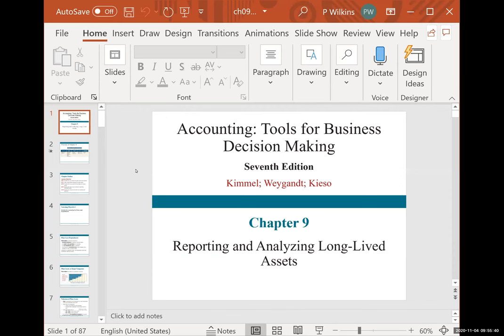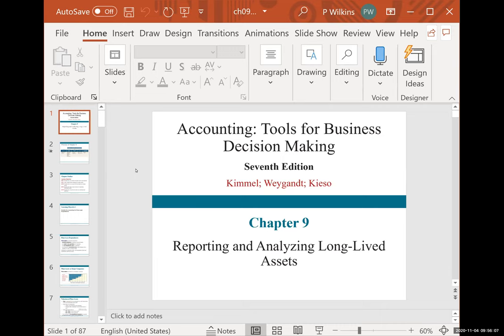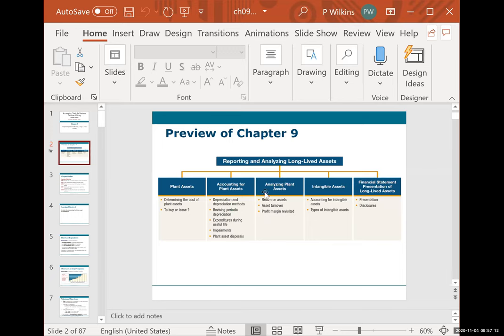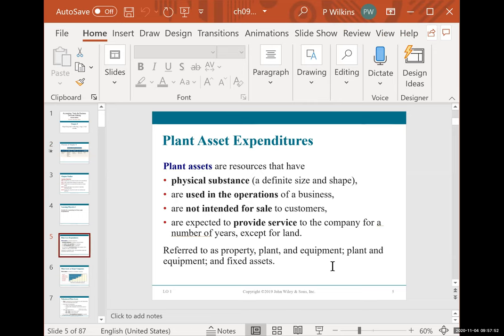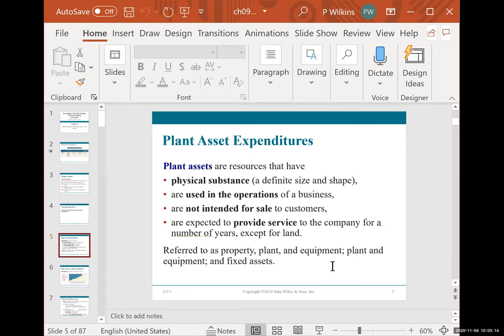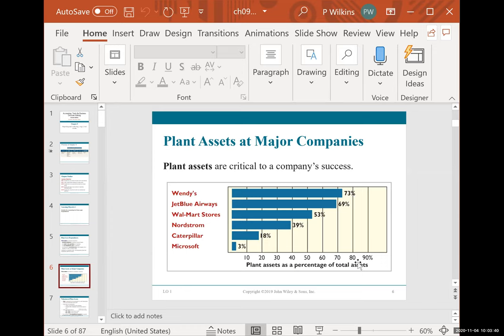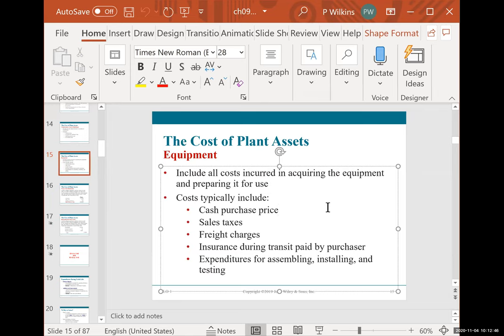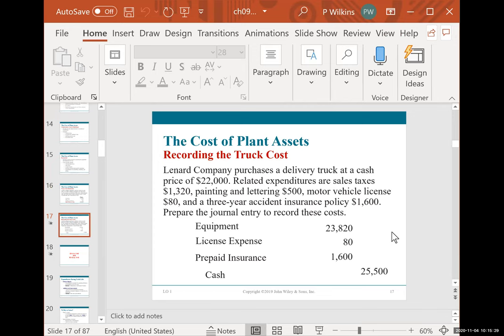2 of 12 chp 9 lecture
2 of 12 chp 9 lecture